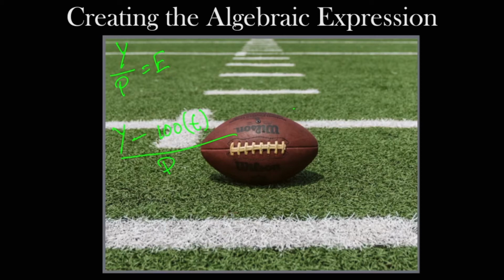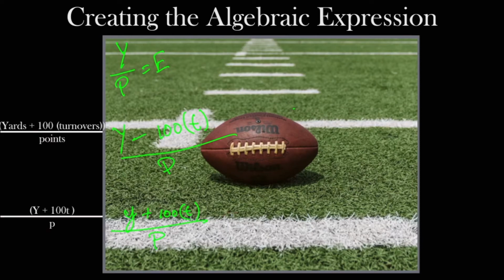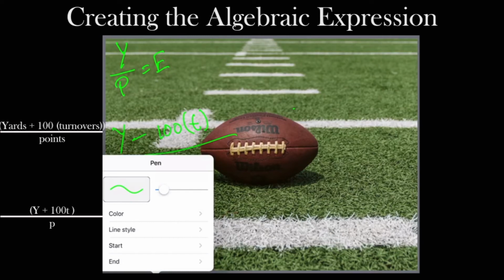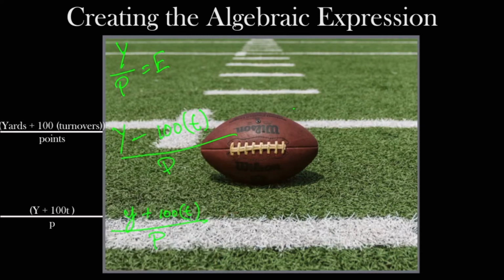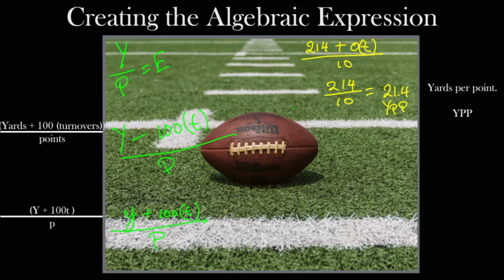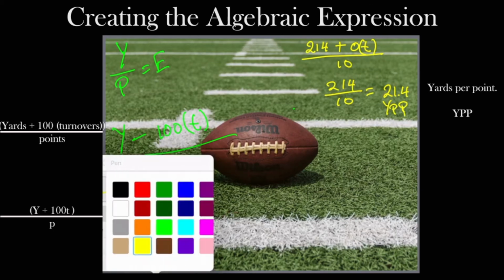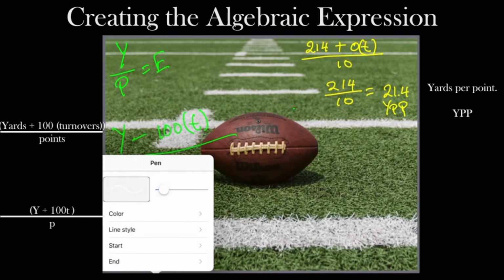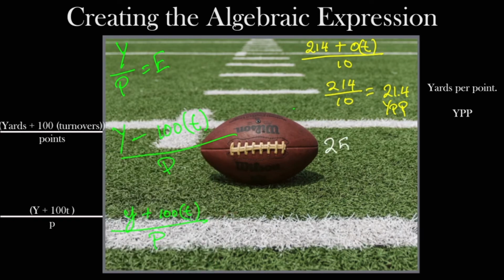The Football Project: Creating the Expression